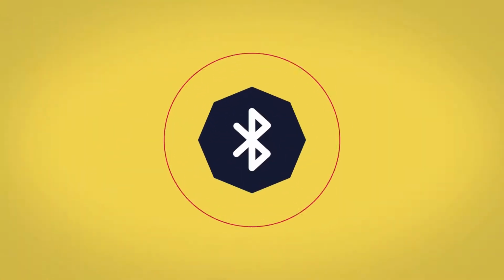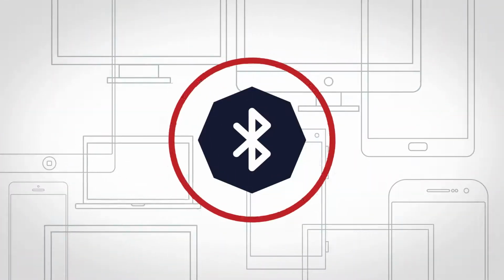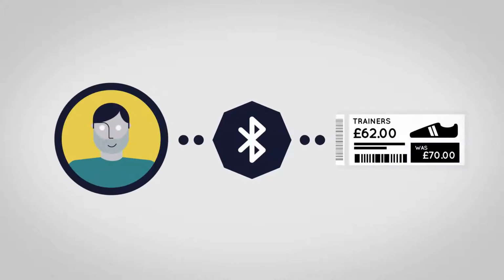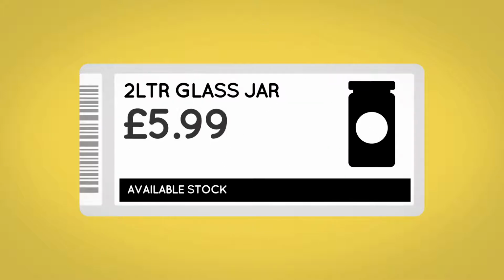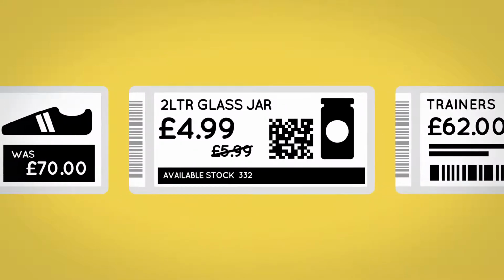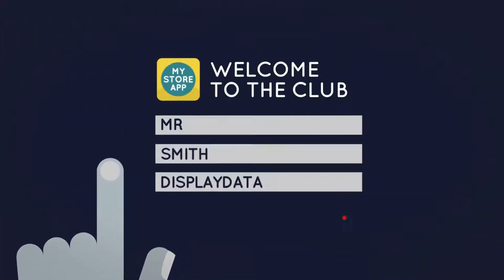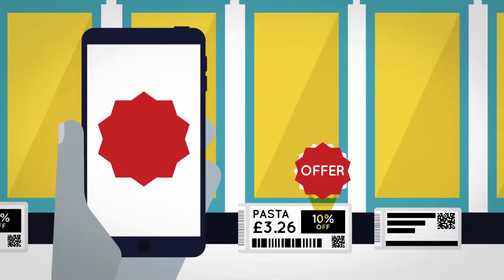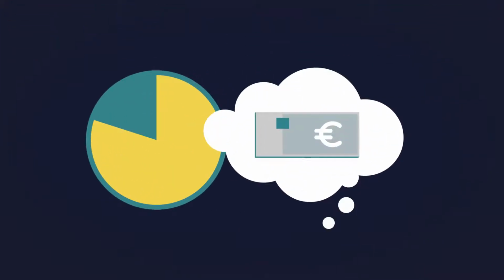The Smarter Choice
Extend your Electronic Shelf Label interaction with customers by getting Bluetooth integration for Electronic Shelf Label. Provide real-time promotions to in-store customers instantly. Checkout all the types of Electronic Shelf Label we have